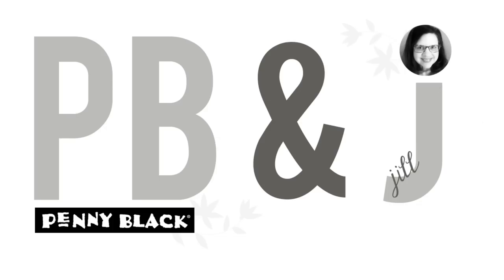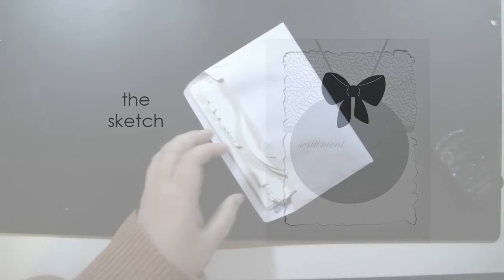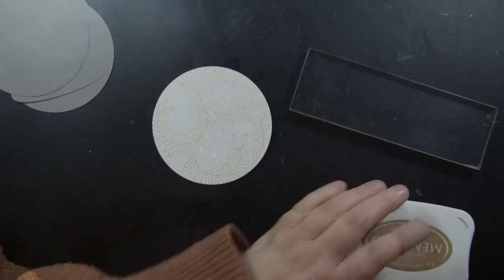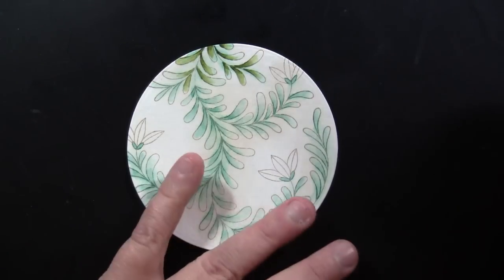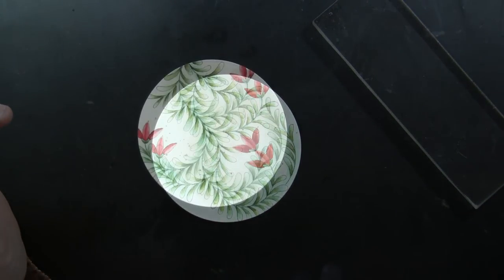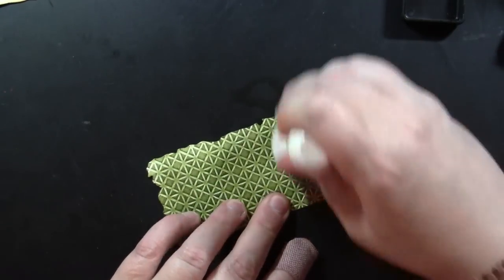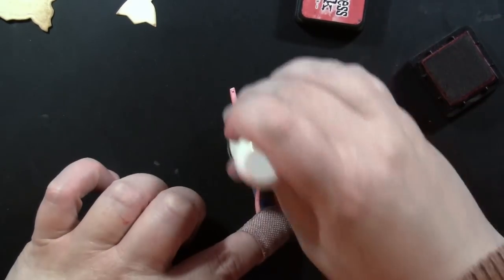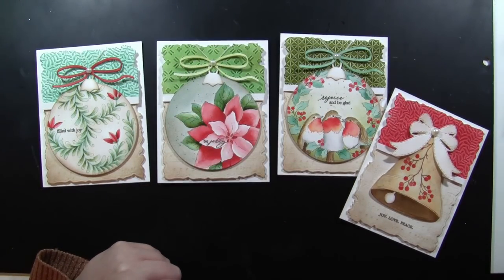Stash-Busting Sketches | #11 Design an Ornament | 12 Days of Christmas Cardmaking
--Die Cuts—

--Focal Point Stamps—

--Embossing Folders—

--Background Stamp—

--Sentiment—

***OTHER SUPPLIES***

For individual card images with Penny Black product listings, see this blog post

Jill Foster

Chapters
0:00 My Sketch Process
2:01 Let's Start Creating
12:23 Finished Cards